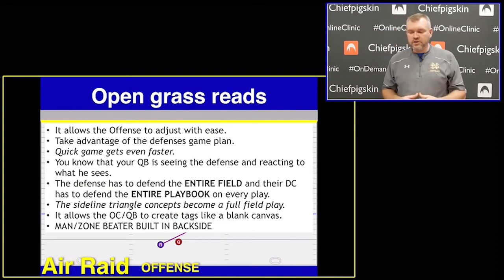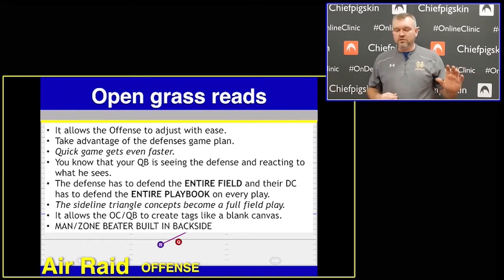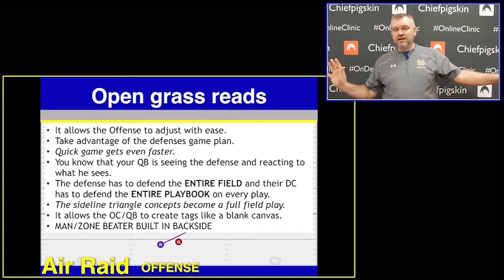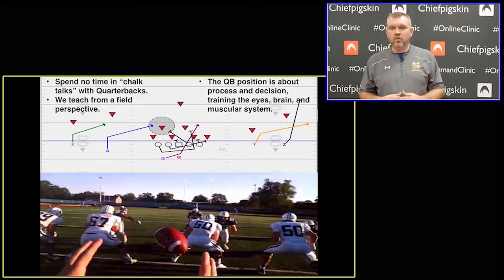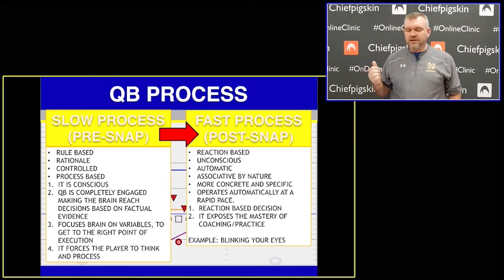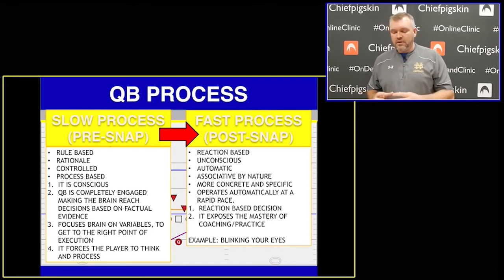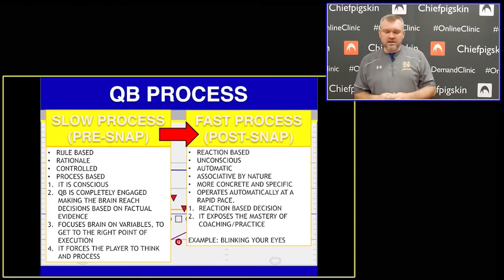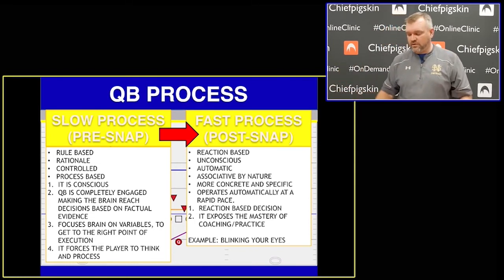Air Raid Open Grass Reads, Patrick Taylor, North Surry NC (SAMPLE)